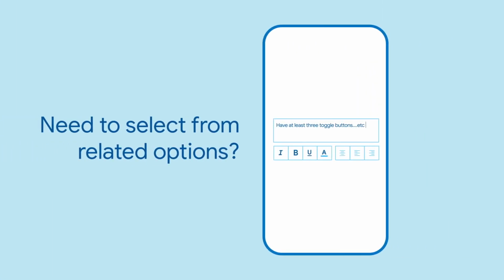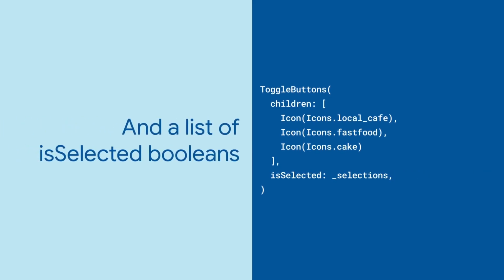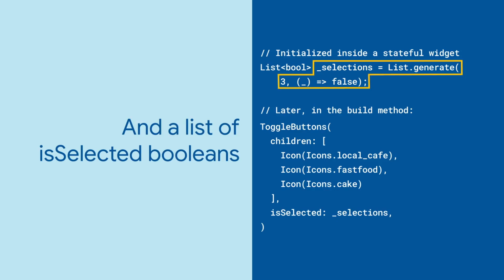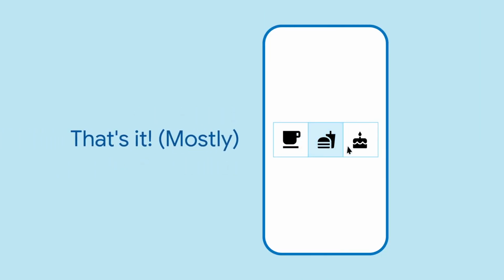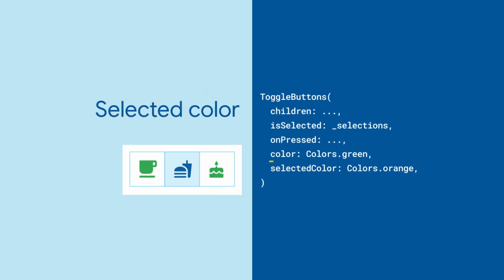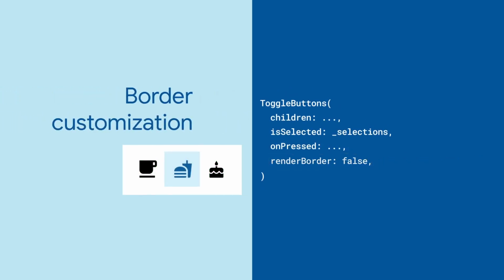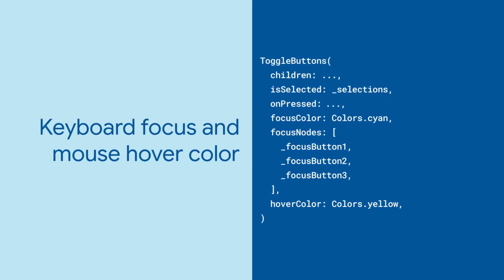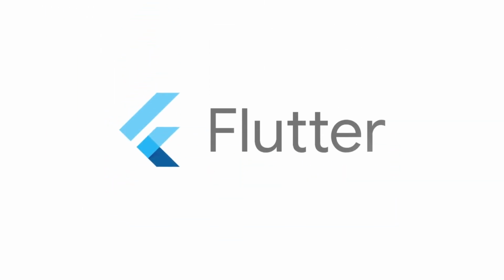ToggleButtons Flutter Widget of the Week